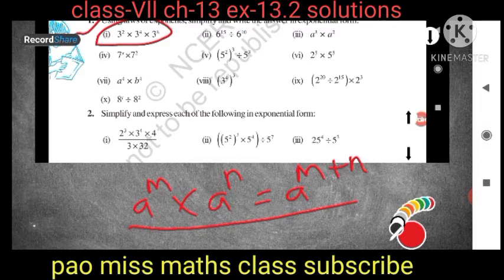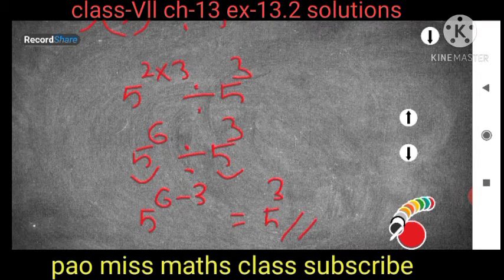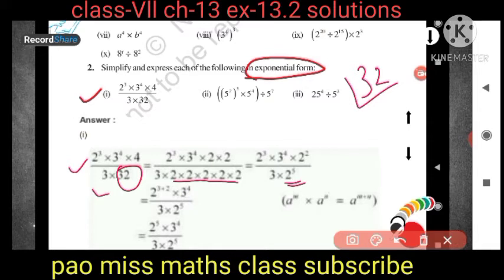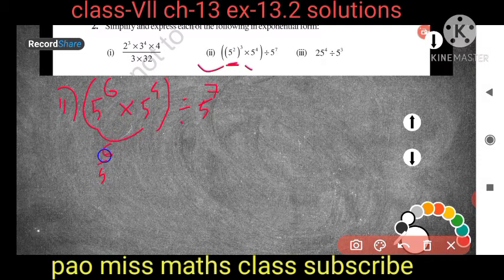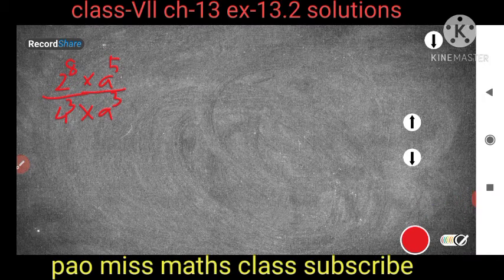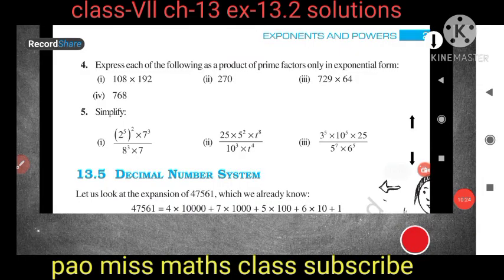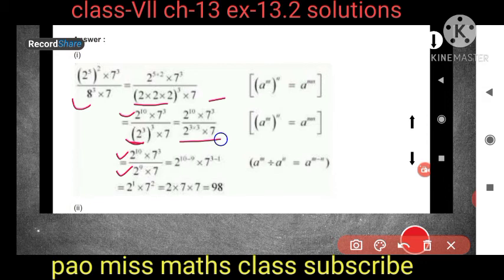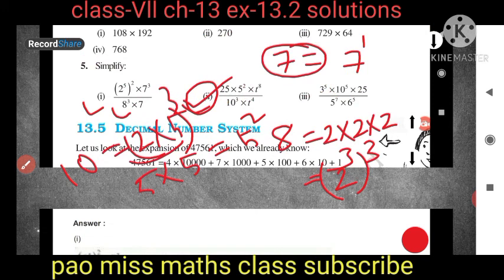class-Vll maths ch-13 ex-13.2 solutions